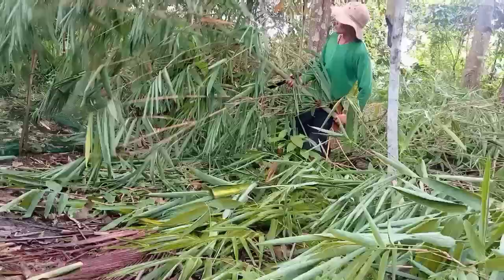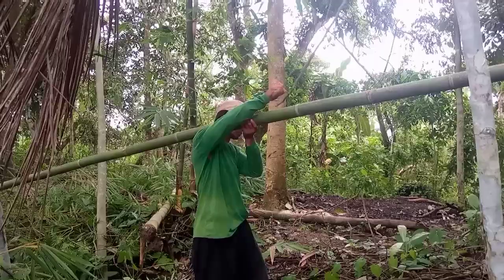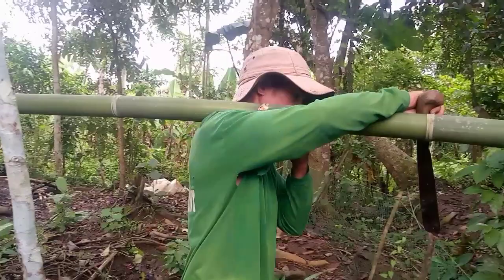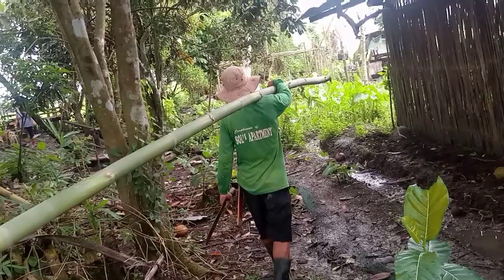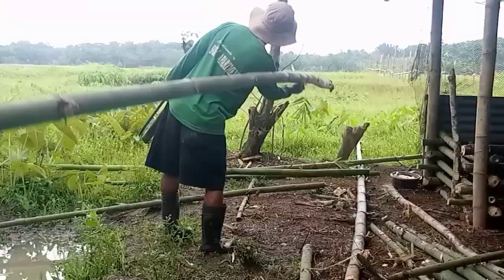Sempleng kulungan ng baboy